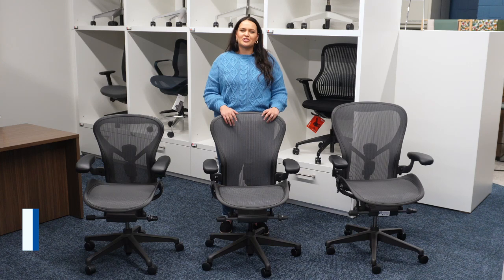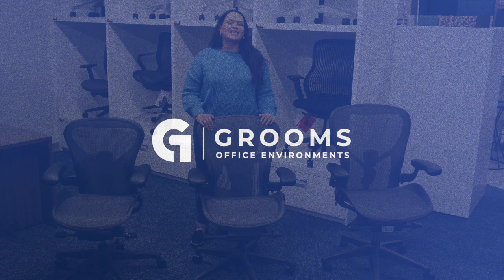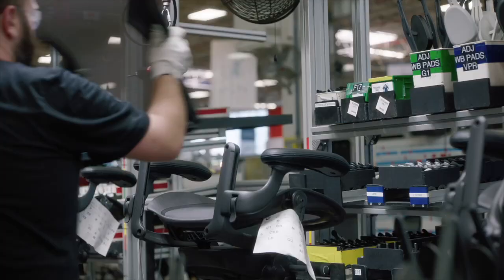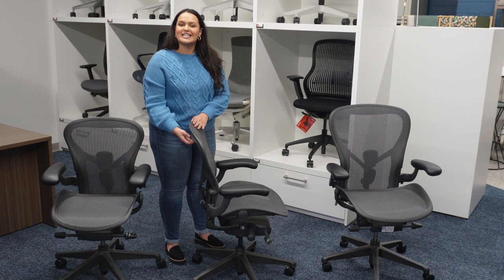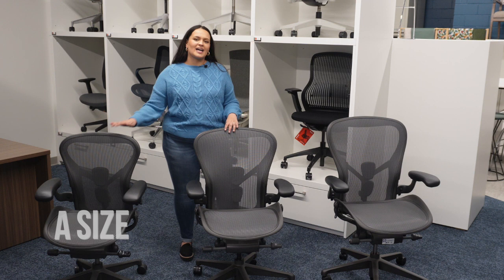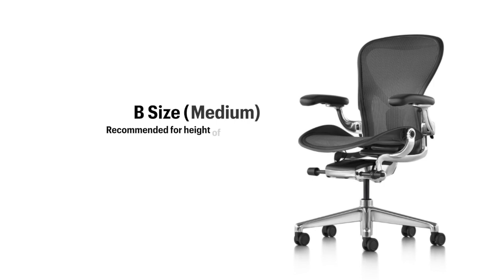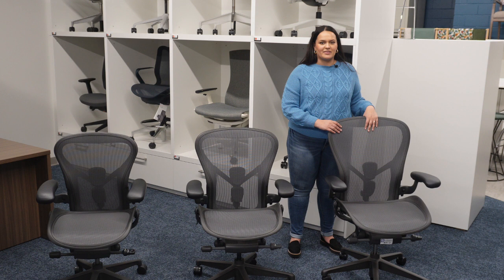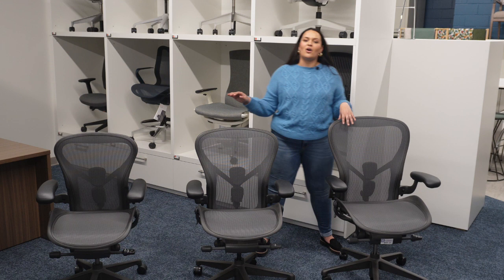Herman Miller Aeron Chair Sizes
The Aeron chair from Herman Miller comes in 3 different sizes which allows for the ultimate chair fit. In this video, we will show you how to tell which size Aeron you might currently have as well as what size might be best for you if you are looking to purchase a new Aeron chair. This ergonomic office chair continues to be one of the top-rated chairs year after year.

Interested in purchasing an Aeron or another item for your office or workspace? We'd love to help you! As a dealership, we are typically able to provide a lower price than buying directly from a manufacturer online.

📍 Swing by our showroom to in Springfield, MO
Grooms Office Environments is open Monday-Friday from 8:30 am to 5 pm and is located at 1285 E Montclair Street, Springfield, MO.

Grooms Office Environments was founded in 1977 and is a commercial furniture dealership located in southwest Missouri. We specialize in interior design, space planning, and office design/redesign as well as commercial furniture installation, service, and warranty work. We work on projects of all sizes including home offices to large-scale projects in the healthcare, corporate, education, government, nonprofit, and small business industries.